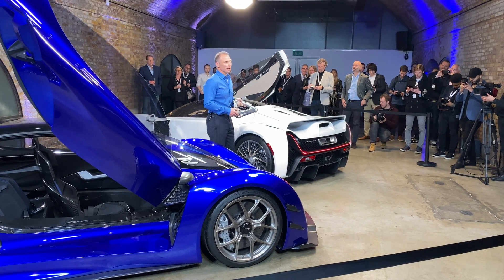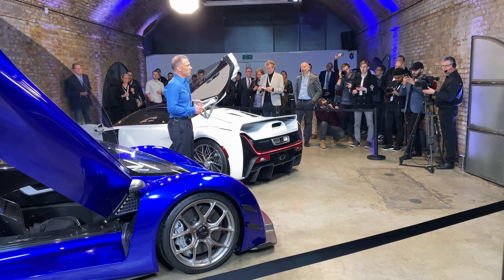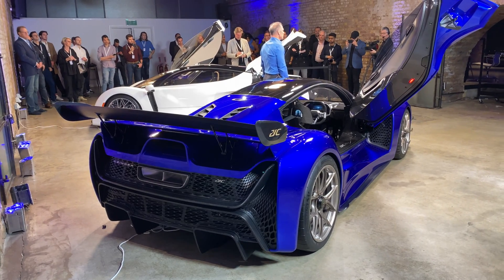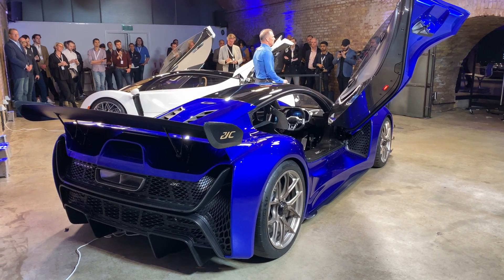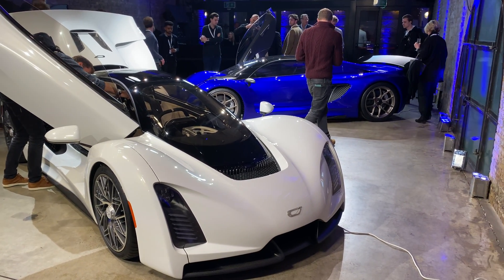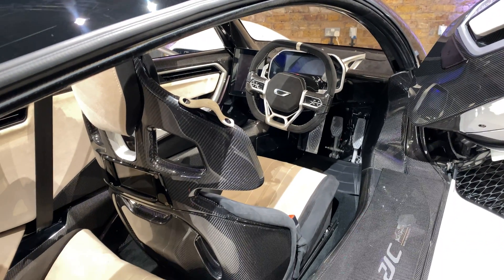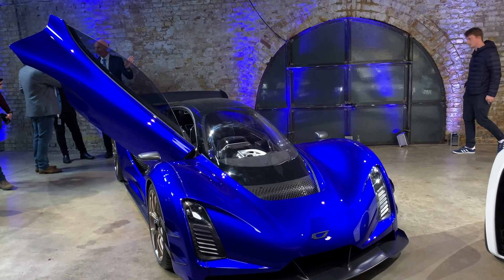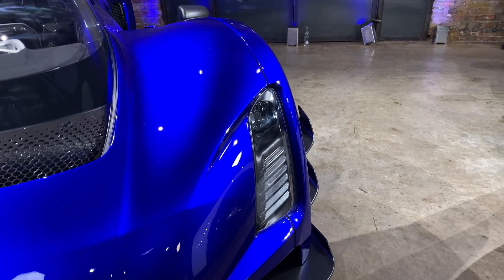World's First 3D Printed Hypercar!! Czinger 21C in London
I was invited to the exclusive launch of the Czinger 21C in Shoreditch, London. This hybrid-V8 hypercar revs to 11,000 RPM, thanks to a 1250 hp electric motor-assisted engine, and can reach 0-60 mph in just 1.9 seconds. More significantly however, is that the car is 3D printed, and has a fighter-jet style central driving and passenger seating position. The two cars shown are track and comfort pack specs.